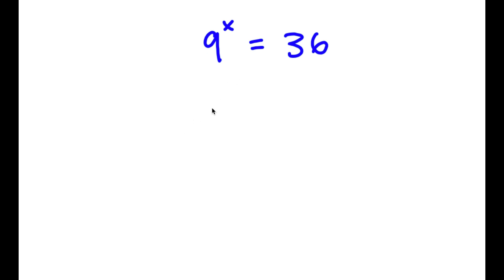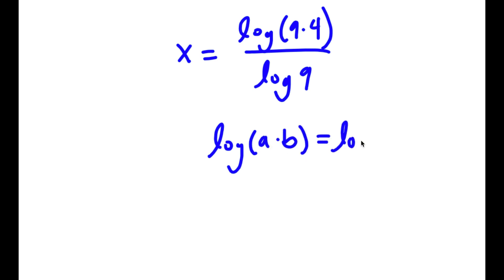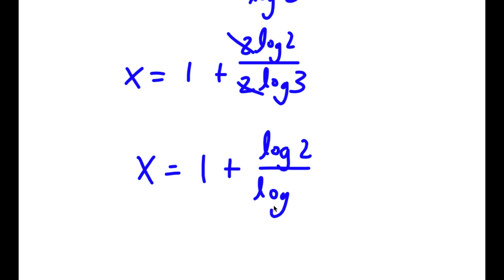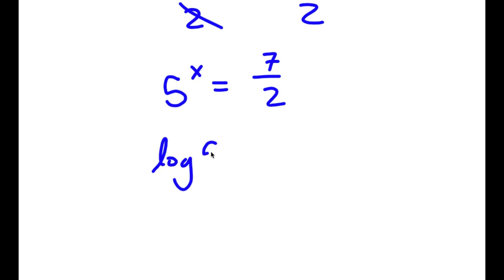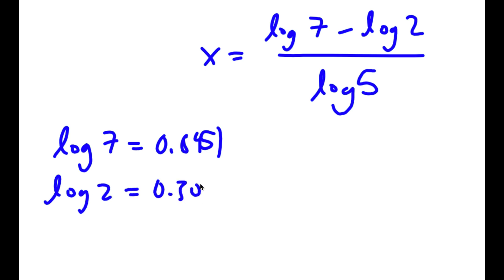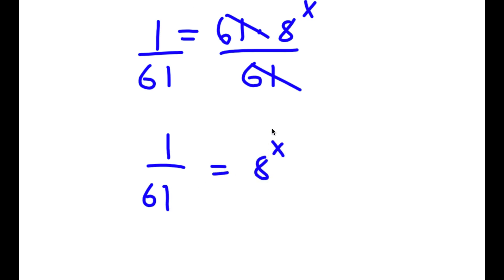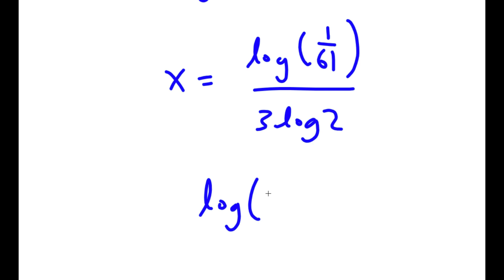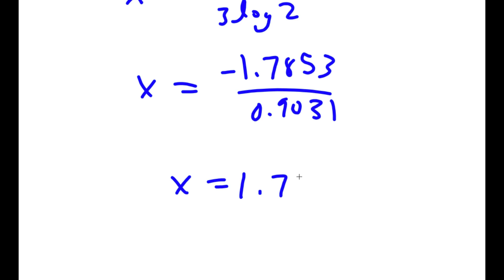A Simple Problem Thats Not So Simple | A Nice Exponential Equation